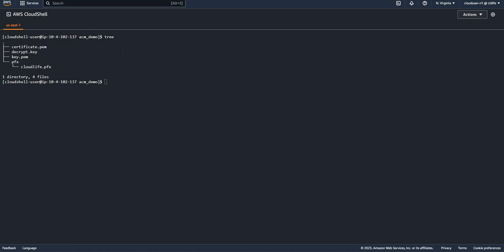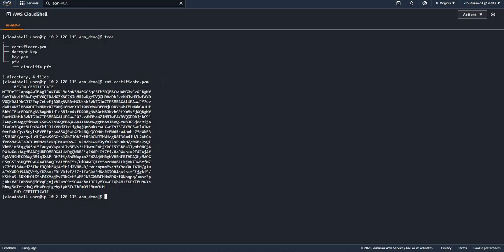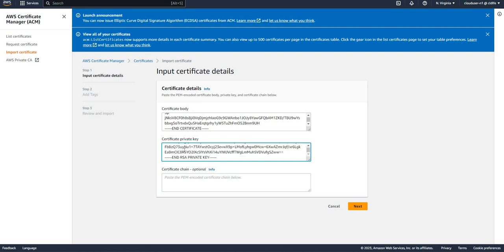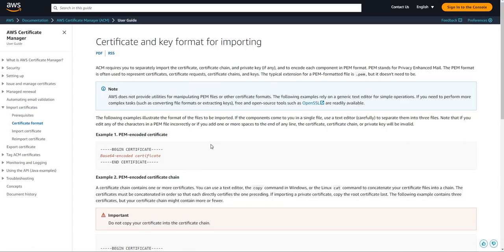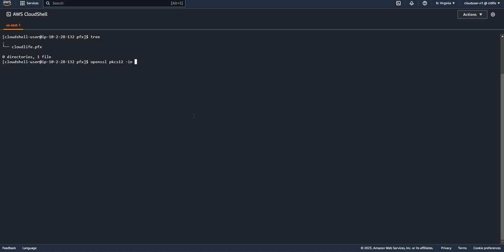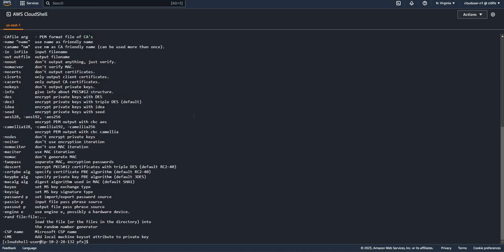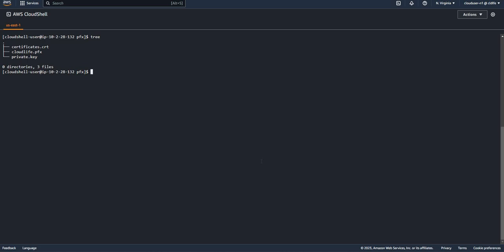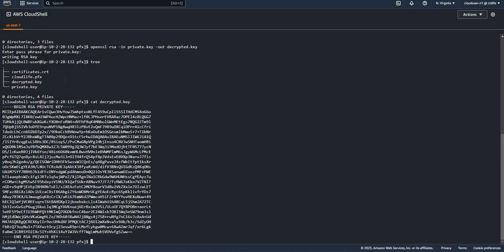How to Import a Custom Certificate to ACM regardless of PEM or PFX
This video will show on  the steps of How to import a Certificate to AWS Certificate Manager (ACM).

Both the scenarios of when you have the Certificate and the Private Key separately or you have them together as a key store file is covered.

If you have any Questions or Discussions, please open them in the following Git Repo. I'll try my best to provide you an answers at the earliest possible time.

To learn more on the Certificate Limitations and More on ACM, please refer to the below links;
Import Certificate Limitations